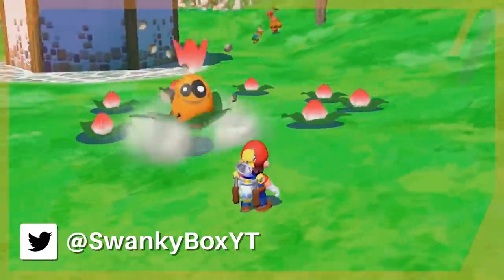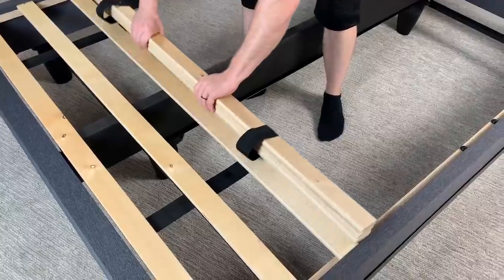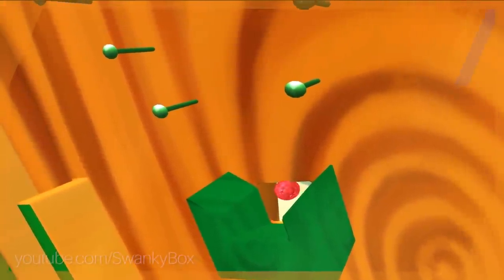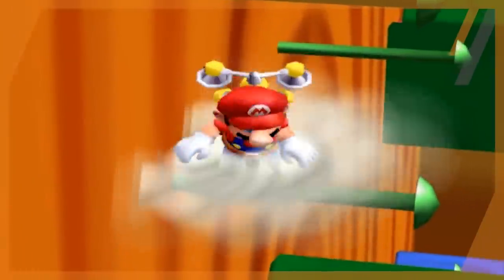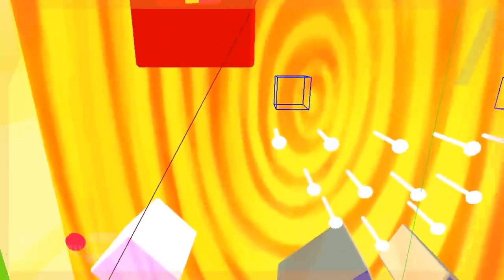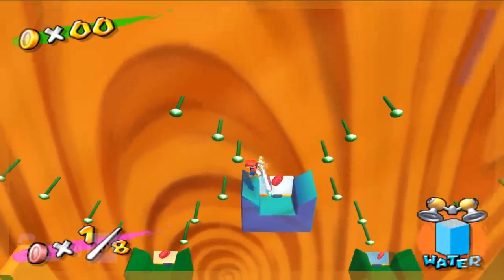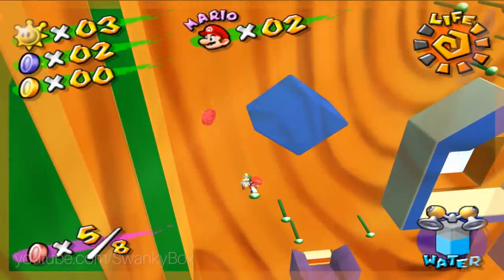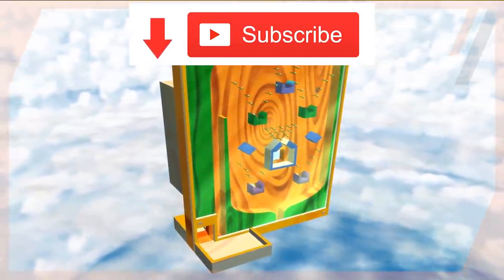The Secret to Mario Sunshine’s Most Frustrating Level: The Pachinko Machine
to get up to $200 off your Helix
mattress, plus two free pillows!

Super Mario Sunshine is full of frustrating, rage-inducing challenges. And near the top of that list is the Pachinko Machine star. Underneath the bridge in Isle Delfino is a challenge that angered players as they tried to navigate its unfair landscape. But what makes the Super Mario Sunshine Pachinko Machine unfair? Let's take a look... and then let's make it worse!

Written and filmed by SwankyBox.
Edited by Ellinian.

"Pinna Park Beach" - Super Mario Sunshine
"Sea and Sky" - Super Mario Sunshine
"Mini Boss" - Paper Mario